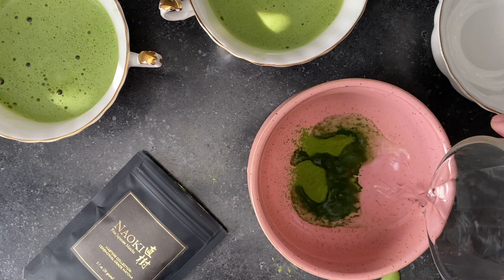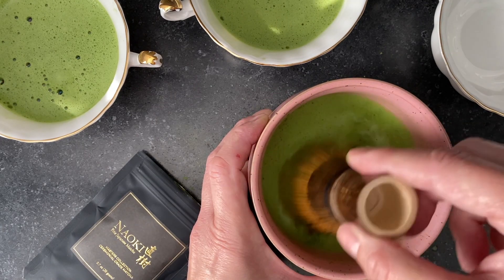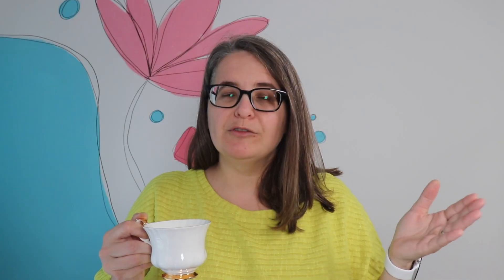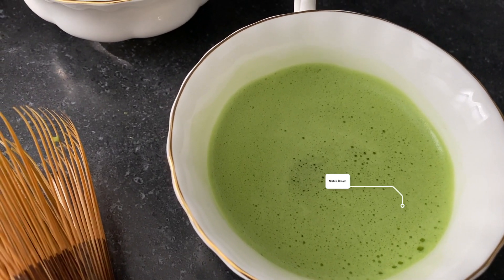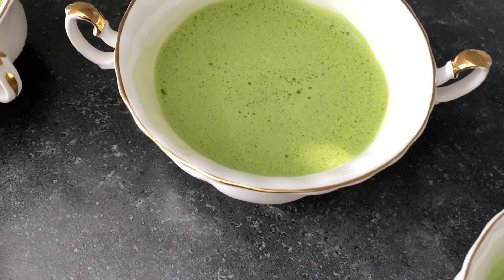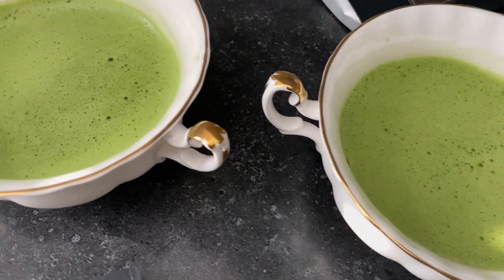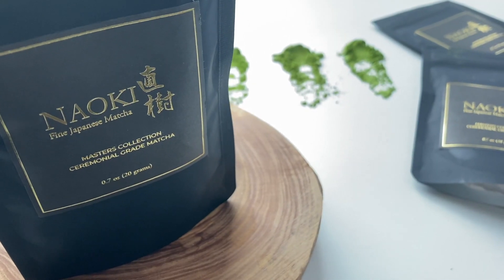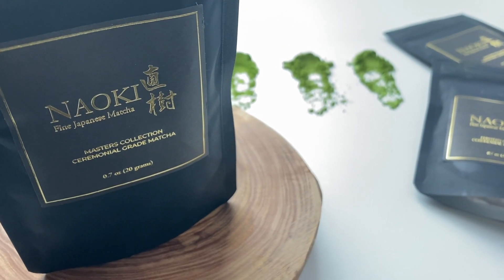MATCHA tea tasting NAOKI MATCHA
Join me as we taste three matcha teas from Naoki Matcha - Fine Japanese Matcha!
We check out Nishio Bloom Matcha, Wazuka Hilltop Matcha, and Uji Harmony Matcha.

YIKES… Sorry gang, I thought It was Wi Harmony, but it is Uji Harmony